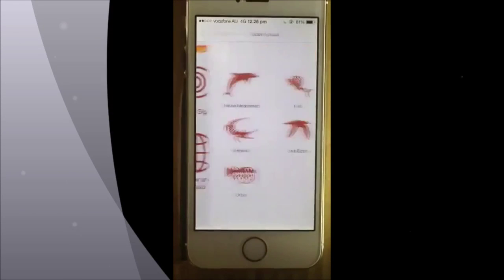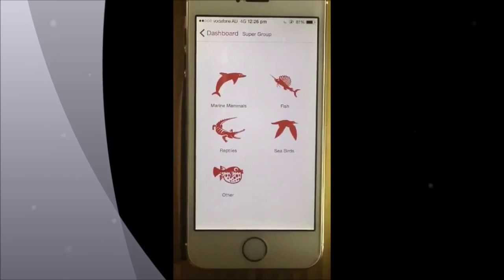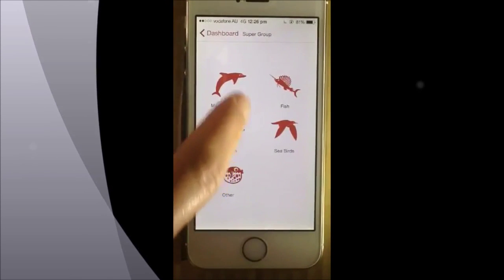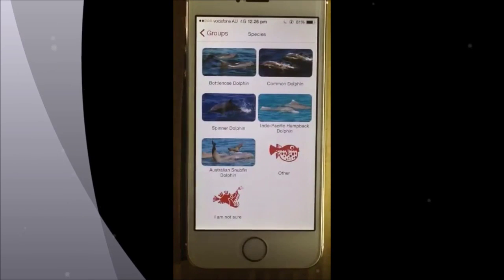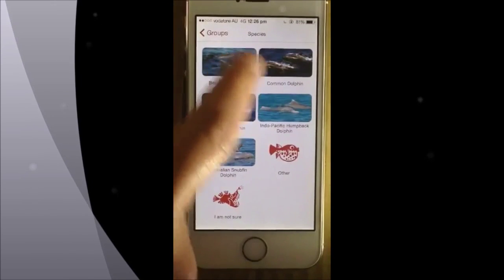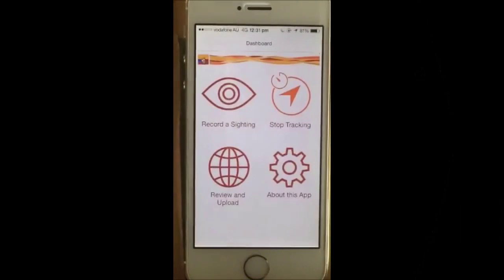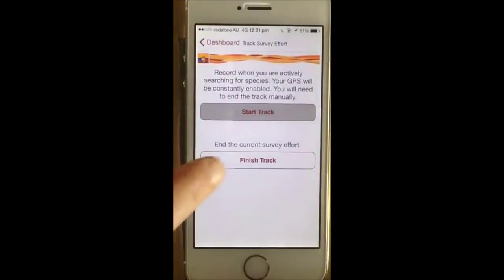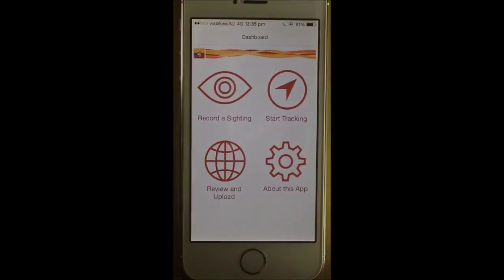How to use Coastal Walkabout App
This is a quick video showing how to use and some of the features of the coastal walkabout app!